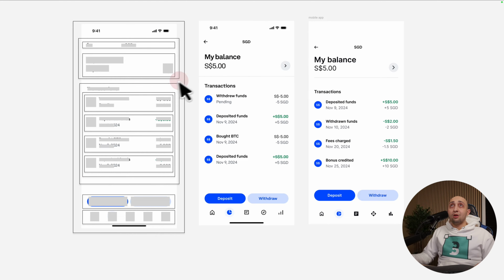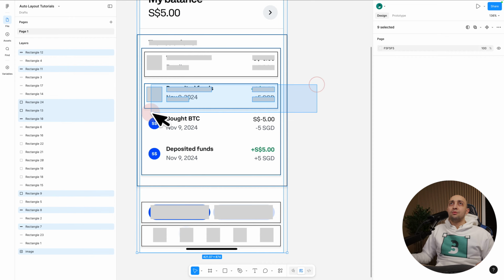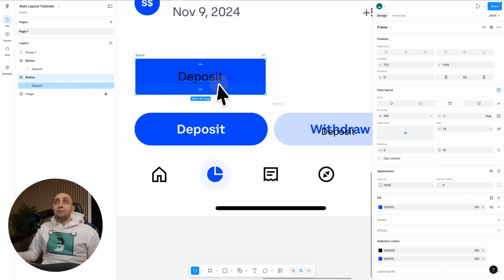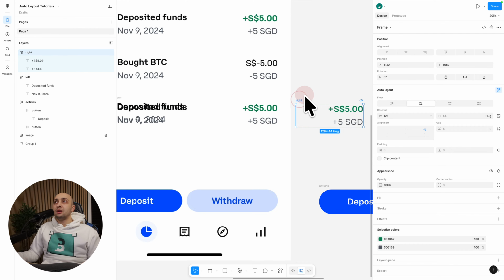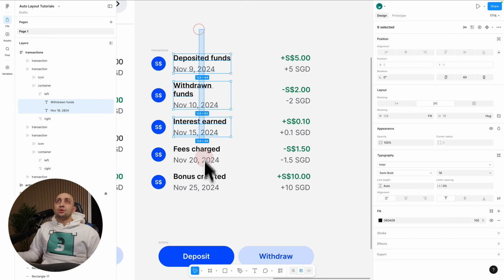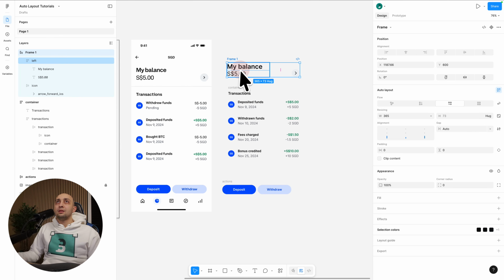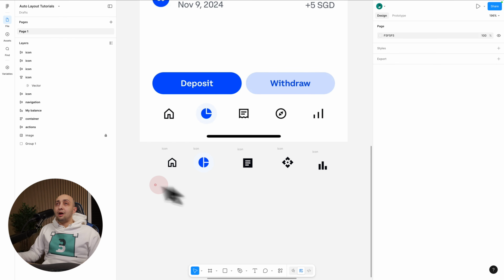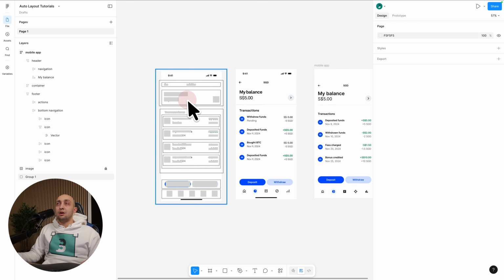Figma Auto Layout 2026: The Complete Guide (Part 1)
Learn Figma Auto Layout in 2026! This tutorial recreates a full "My Balance" mobile app screenshot from wireframe to responsive design using nested auto layouts (up to 4 levels deep).

Key Techniques Covered:
Start by breaking down the UI into groups: buttons, transactions (left/right text pairs + icons), headers, navigation, and footers. Use Shift+A to add auto layout frames, set to "hug contents" or "fill container" for flexibility, and adjust padding/gaps.

0:00 Introduction to Figma Auto Layout
0:28 Understanding Auto Layout Grouping
1:22 Creating Parent Auto Layouts
2:13 Creating Buttons in Auto Layout
4:58 Adjusting Text Size and Padding
5:49 Adjusting the Button Container
7:26 Creating Text Elements
8:32 Combining Auto Layouts
10:04 Creating Parent Transaction Auto Layouts
17:05 Creating Main Auto Layout Containers